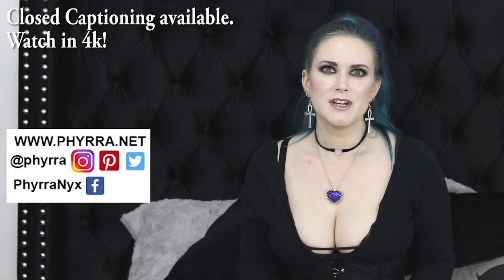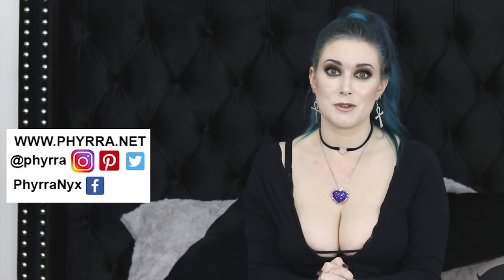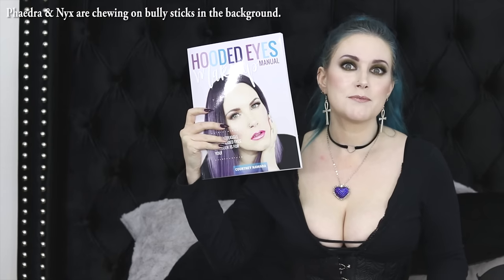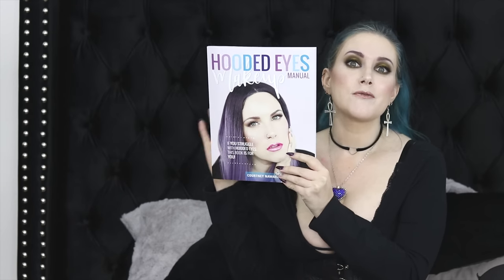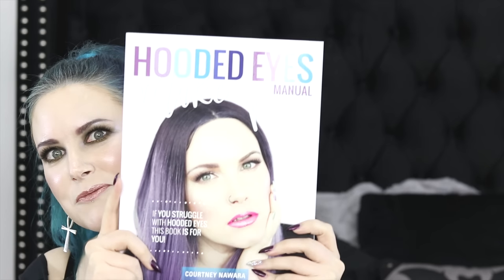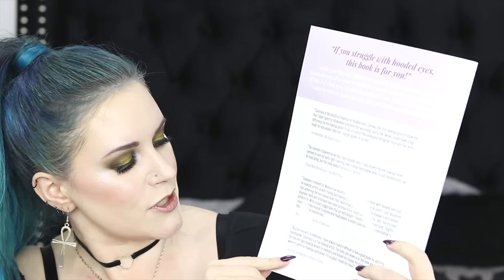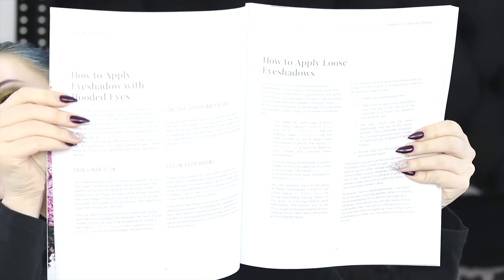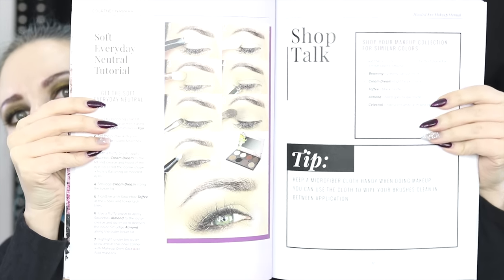Exciting News! Phyrra's Hooded Eyes Makeup Manual Book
I've got some exciting news to share with you! You asked me to do it so I did it! I wrote Phyrra's Hooded Eyes Makeup Manual. It's a book with all my hooded eyes makeup tips and tricks, troubleshooting, and tutorials. In addition to creating tutorials on myself, I also enlisted two of my friends with hooded eyes, Judi & Jessie, to be models so you could see some tutorials on different skintones and eye colors than mine. It's exclusive to Amazon. It will be available soon!

paperback is available now, kindle will be available soon!

Closed Captioning available in English & Spanish.

FASHION
Demi Loon Gothic Slashed Biker Tee
Killstar Webutant Waist Cincher
Amazon Ripped Leggings
Amazon Silver Ankh Earrings
Bunny Paige Heart Choker
Bunny Paige Meridian Spiked Heart Necklace
Taos Crave Combat Boots

Eyes
UDPP Sin
Cozzette C1 Powder
Melt Smoke Sessions (Gravity OG, Sour Diesel)
Ofra Space Baby - highlight
Lime Crime Smokey brow pen
Pixi Brow Duo Brow Gel in Soft Black
Smashbox Super Fan Mascara
Velour Would I Lie? False Lashes

Face
Pixi H2O Skindrink
Danessa Myricks Prism FX + Danessa Myricks Vision Cover Cream in N1
Danessa Myricks Vision Cover Cream in N4 - contour
LA Girl Just Because - contour
theBalm Balm Beach - blush
Saucebox Champagne Bomb - highlight
Smashbox Primer Water in So Chill Coconut

Lips
Lime Crime Minx
Lime Crime Cleopatra

NAILS
Lemming Lacquer Shake a Poor Sinner's Hand

LUX DE VILLE Get $10 off when you 1st shop Lux De Ville through my

THE REAL REAL - Get $25 off your 1st purchase at The RealReal with my referral

PhyrraNyx
Attn: Courtney
23110 State Road 54

FTC: Not Sponsored. PR + purchased by me. All opinions my own.